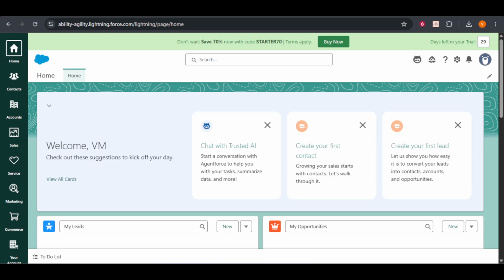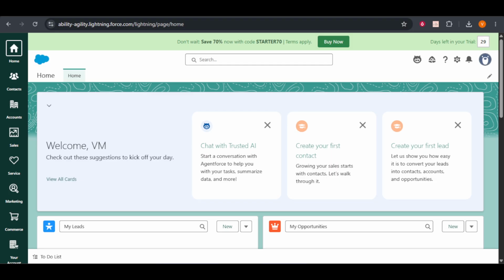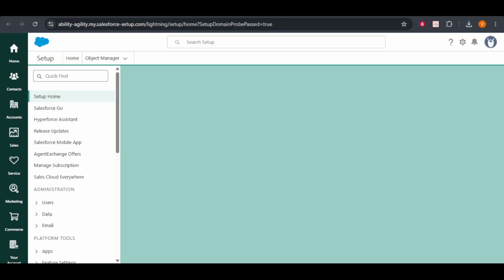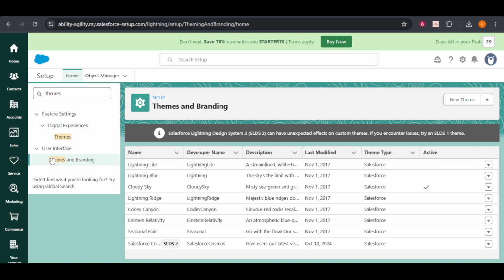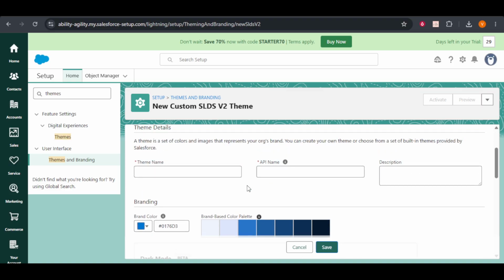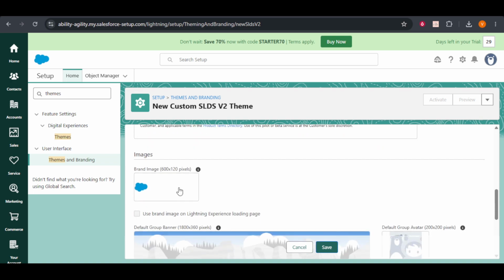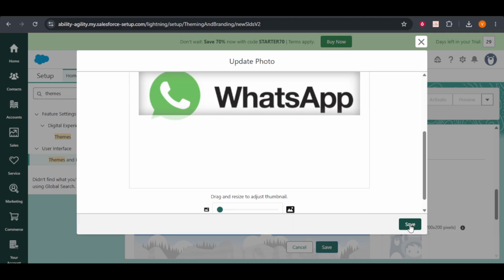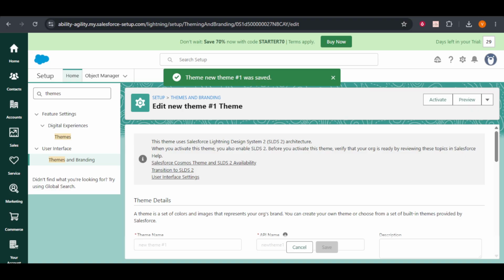How to Upload Custom Logo in Salesforce 2026 (Easy Guide)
In this professional tutorial, we walk you through the process of uploading a custom logo in Salesforce. Learn the step-by-step methods to seamlessly integrate your branding and enhance the user experience within your Salesforce platform. This video covers everything from file requirements to placement options, ensuring that your logo looks perfect.

By the end of this video, you'll have all the knowledge you need to confidently upload your custom logo in Salesforce. Watch till the end to ensure you don’t miss any crucial details that can elevate your organization's branding in the platform.